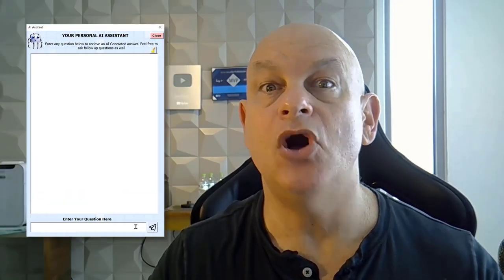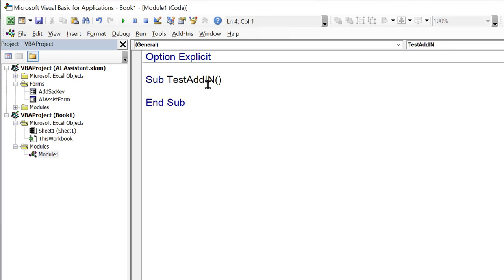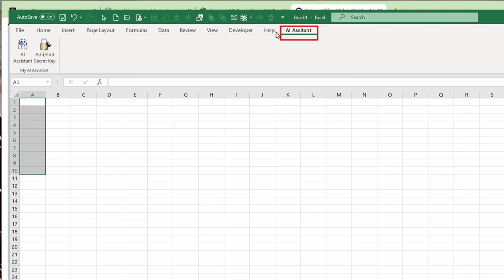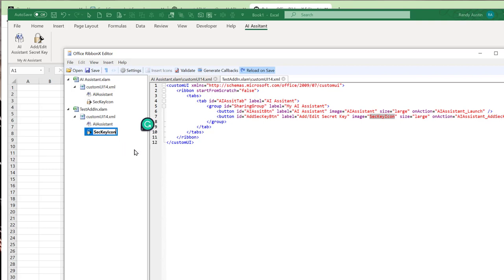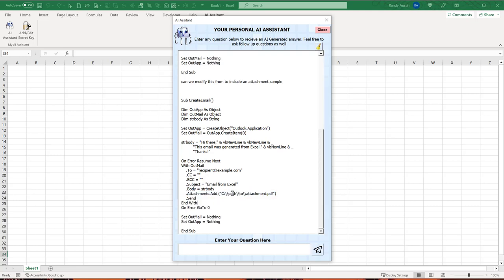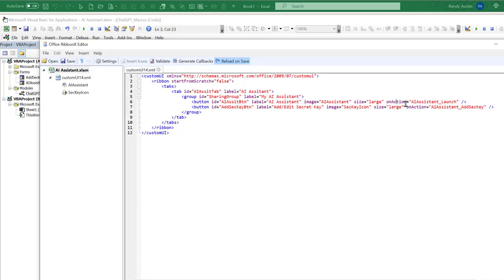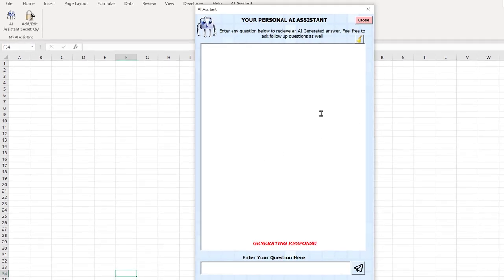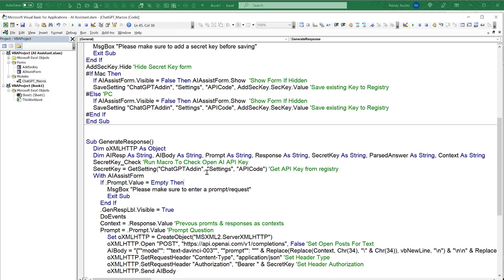How To Create Your Own ChatGPT AI Assistant Add-In For Free In Excel [+ FREE Download]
In this week’s training, I will show you how to create your own ChatGPT AI-Powered assistant in Excel.

GET AN UPDATED TRAINING AND TEMPLATE WITH THE FOLLOWING FEATURES:
• Drop-Down List Of Dynamic ChatGPT Models
• Drop-Down List Of Dynamic ChatGPT Temperature
• Populate Combo List Via VBA

TIMESTAMPS:
0:00 – Introduction
0:44 – Overview
4:34 – Test Add-In
19:18 – AI Assistant Add Secret Key
24:36 – Click Cancel and Save Button
25:00 – Save Key
26:01 – Check Secret Key
29:10 – Generate Response

Randy Austin